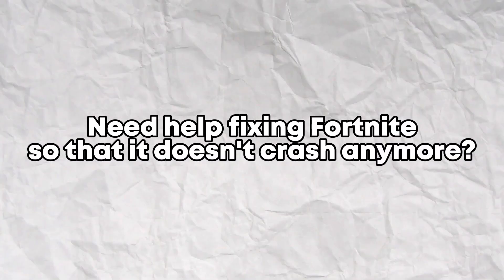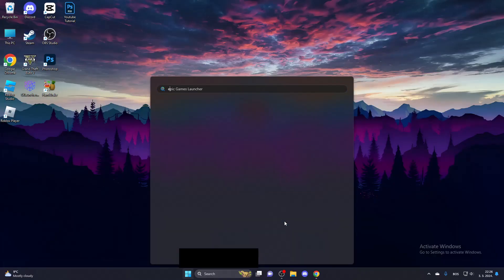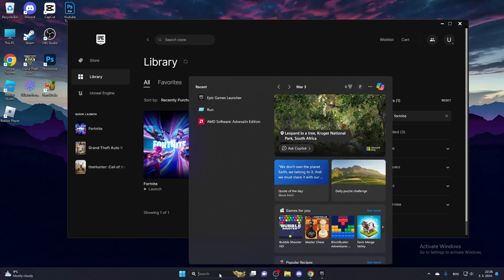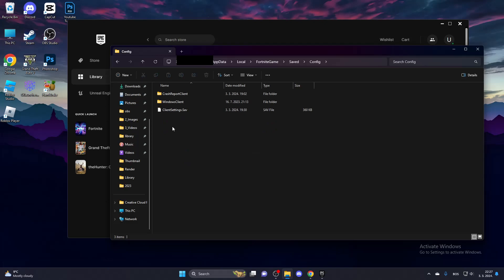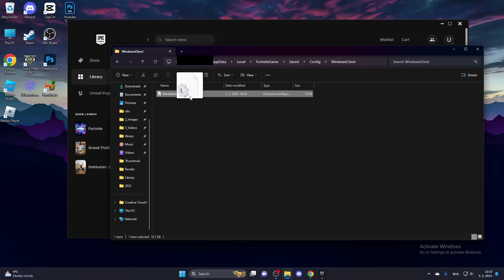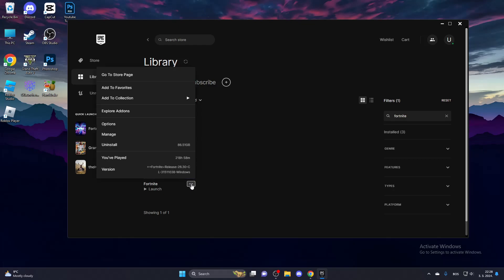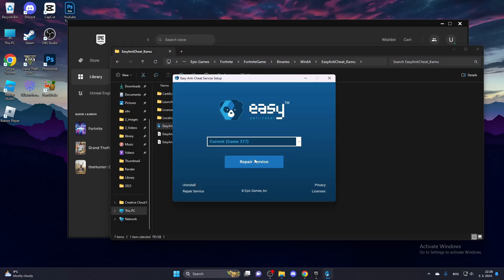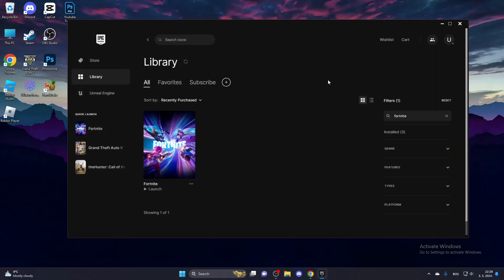How To Fix Fortnite Crash | Quick & Easy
Today we will show you how to fix crashes on Fortnite! Quick & Easy way to fix fortnite crashing upon launch!